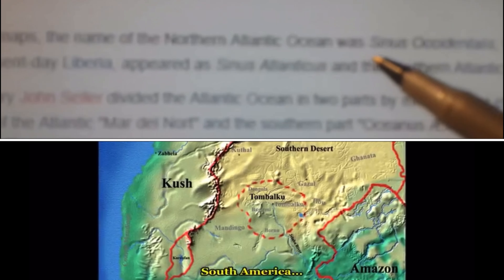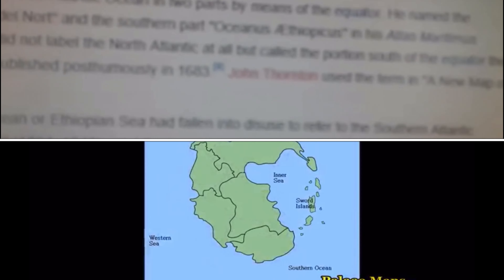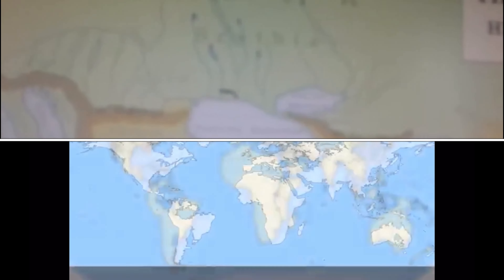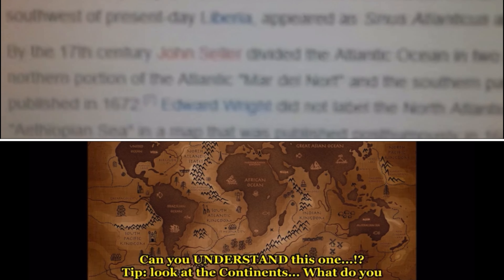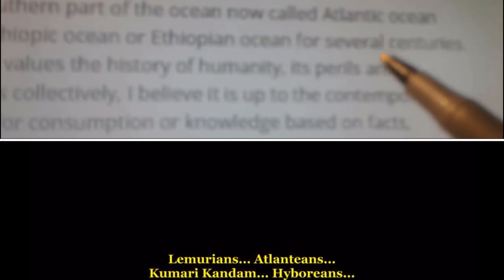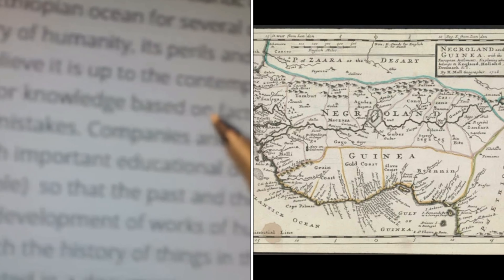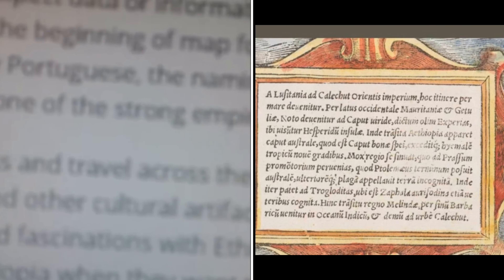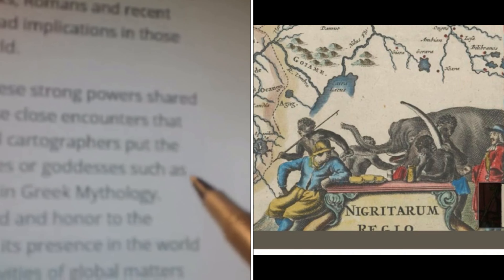Botanist William Albert Setchell From 1864 to 1943 used sea name around some islands near Antarctica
On maps from ancient times until the 19th century, today’s southern half of the Atlantic Ocean in classical geographical works was known as the Aethiopian or Ethiopian Sea or Ethiopian Ocean.

But why? Some people wonder why this body of water was named after a country that is located at the opposite eastern end of Africa nowhere near its namesake body of water. Well, the term Aethiopian was linked to the fact that all of Africa west & south of Egypt was formally known as Aethiopia.

Obviously, the historic use of the term has become defunct nowadays.

However, a historic map called the Accuratissima Totius Africae, that was sketched by Johann Baptist Homann and Frederick de Wit and published by Jacob von Sandrart in Nürnberg in 1702, proves that the body of water continued to be referred to as the Ethiopian Ocean until the mid-19th century.

After the name of the body of water was changed to the Atlantic Ocean, botanist William Albert Setchell (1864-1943) began using the name to refer to the sea around some islands near Antarctica.

Related To:
Imperial Ethiopia

‪ (Zephaniah 3:8)
Therefore wait ye upon me, saith The LORD “YAH”, Until the day that I rise up to the prey: For my determination is to gather the nations, That I may assemble the kingdoms,
To pour upon them mine indignation, Even all my fierce anger:

For all the earth shall be devoured with The fire of my jealousy.

Zephaniah 3:9 KJV1611
For then will I turn to the people a pure language, that they may all call upon the name Of The LORD “YAH”, To serve him with One Consent.

Zephaniah 3:8-10 KJV1611
10. From beyond The Rivers of A-Ethiopia my suppliants, Even the daughter of my dispersed (Scattered), Shall bring mine offering.

The Aethiopian Ocean in a 1710 French map of Africa; The oldest known mentions of an "Atlantic" sea come from Stesichorus around mid-sixth century BC (Sch. A. R. 1. 211):

Atlantikoi pelágei (Greek: Ἀτλαντικῷ πελάγει; English: 'the Atlantic sea'; etym. 'Sea of Atlantis') and in The Histories of Herodotus around 450 BC (Hdt. 1.202.4): Atlantis thalassa (Greek: Ἀτλαντὶς θάλασσα; English: 'Sea of Atlantis' or 'the Atlantis sea'

Where the name refers to "the sea beyond the pillars of Heracles" which is said to be part of the sea that surrounds all land.

In these uses, the name refers to Atlas, the Titan in Greek mythology, who supported the heavens and who later appeared as a frontispiece in Medieval maps and also lent his name to modern atlases.

On the other hand, to early Greek sailors and in Ancient Greek mythological literature such as the Iliad and the Odyssey, this all-encompassing ocean was instead known as Oceanus, the gigantic river that encircled the world; In contrast to the enclosed seas well known to the Greeks: The Mediterranean and The Black Sea.

In contrast, the term "Atlantic" originally referred specifically to the Atlas Mountains in Morocco and the sea off the Strait of Gibraltar and The North African coast.

The Greek word thalassa has been reused by scientists for the huge Panthalassa ocean that surrounded the supercontinent Pangaea hundreds of millions of years ago.

The Term "Aethiopian Ocean", derived from Ancient Ethiopia, was applied to the Southern Atlantic as late as The Mid-19th Century.

During the Age of Discovery, The Atlantic was also known to English cartographers as the Great Western Ocean.

The term The Pond is often used by British and American speakers in context to the Atlantic Ocean, as a form of meiosis, or sarcastic understatement.

The term dates to as early as 1640, first appearing in print in pamphlet released during the reign of Charles I, and reproduced in 1869 in Nehemiah Wallington's Historical Notices of Events Occurring Chiefly in The Reign of Charles I, where "great Pond" is used in reference to the Atlantic Ocean by Francis Windebank, Charles I's Secretary of State.

Lemuria Atlantis Hyborea Pangea via MFMMyFavoriteMovie .com